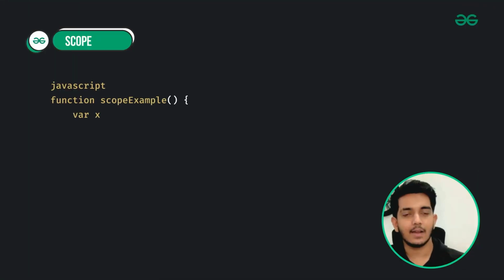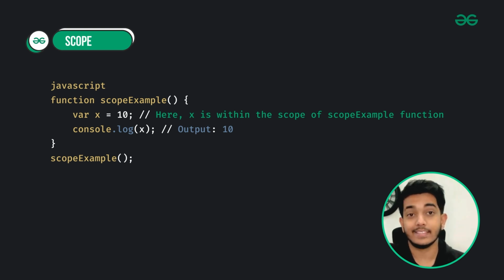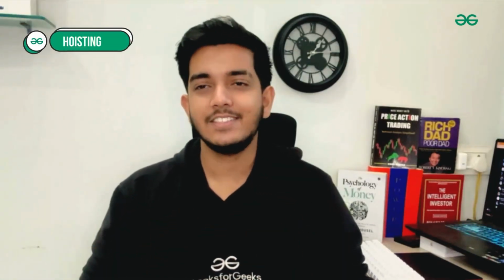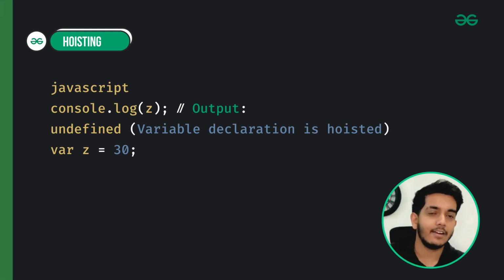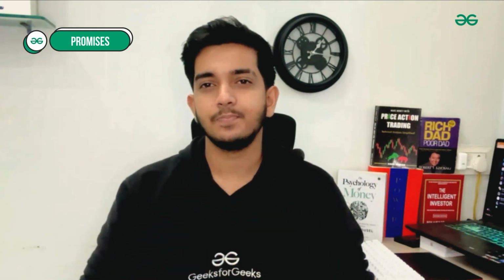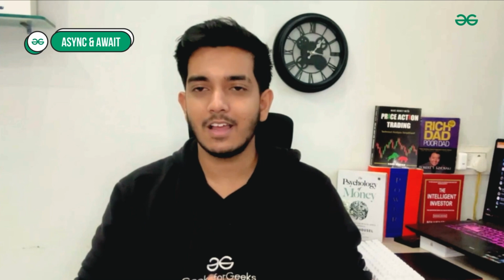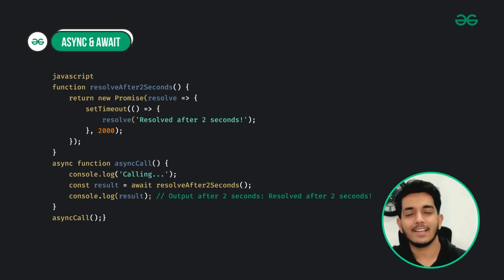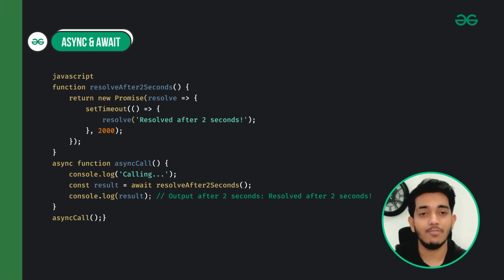7 JAVASCRIPT Concepts Every DEVELOPER Must Know! | GeeksforGeeks Development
Discover the core principles of JavaScript in this video on the top 7 essential JS concepts every developer should know. From scoping to Async Await, delve into key concepts with clear examples and code snippets. Learn how to wield JavaScript's power effectively and elevate your development skills.

Intro  [0:00]
Scope  [0:26]
IIFE  [0:48]
Hoisting  [1:19]
Closures  [1:47]
Callbacks  [2:13]
Promises  [2:30]
Async & Await  [2:50]
Conclusion  [3:22]

Check out our Full Stack Development with React & Node JS - Live Course